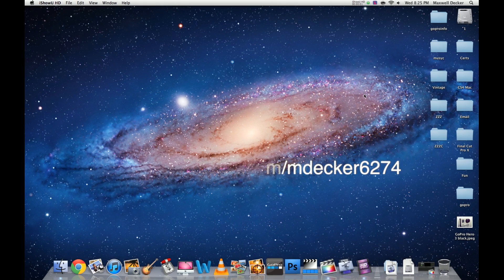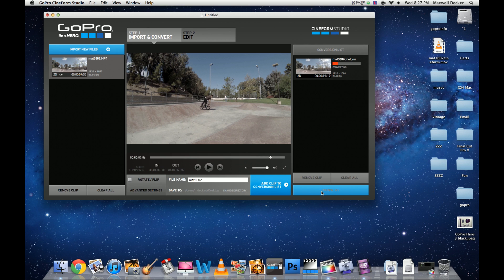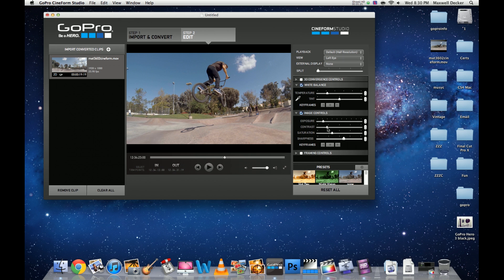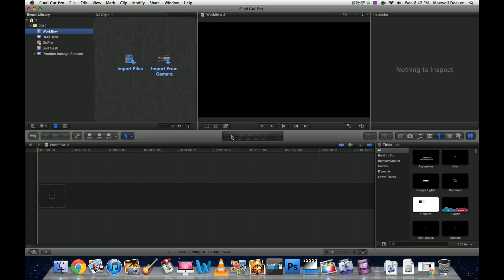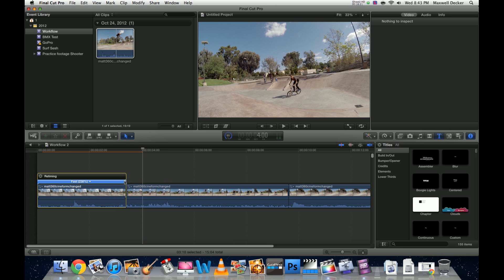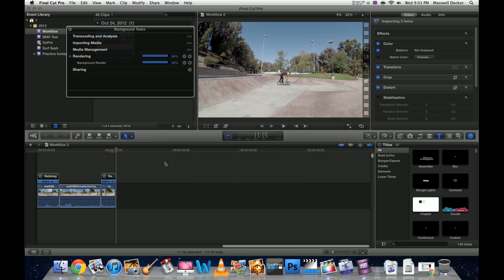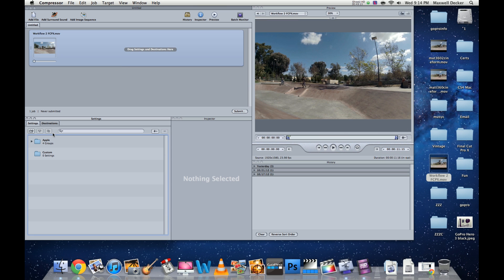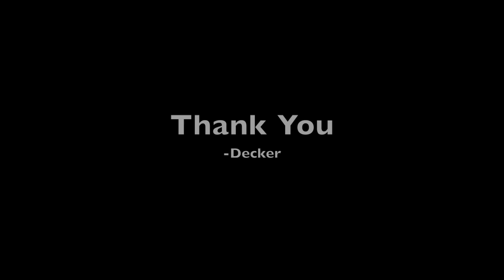GoPro Hero 3 Black - Workflow and Color Grading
This video is primarily focused on a detailed workflow using GoPro CineForm Studio, Final Cut Pro X, and Compressor 3.5 with a little bit of a color grading tutorial while using GoPro CineForm Studio.